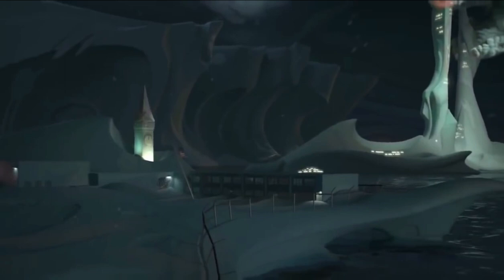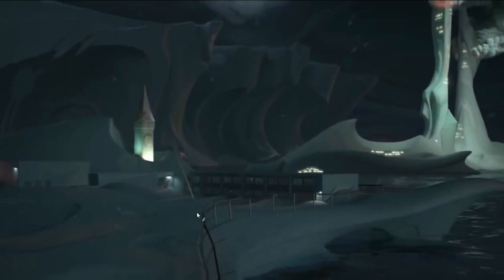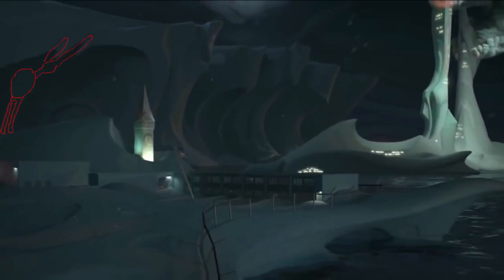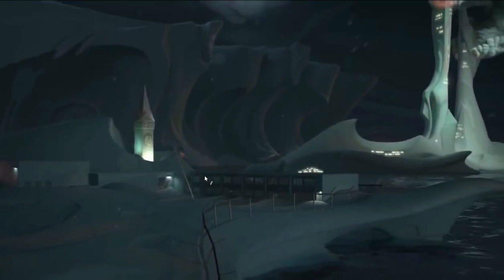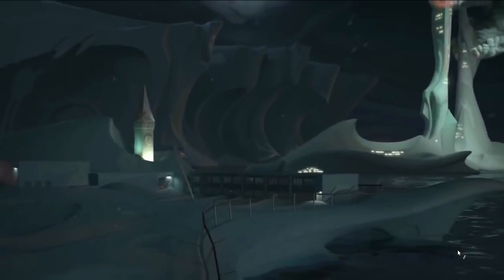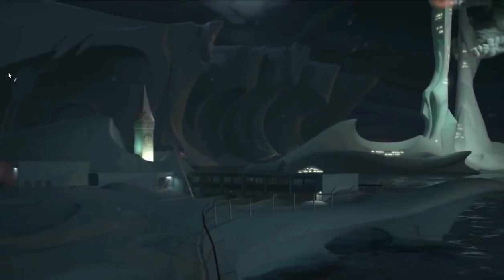I, Pet Goat II -- Again!! Fourth of July buck moon and false flag attack link 2020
In this video, I identify another representation of the Fourth of July (and July 5!) buck moon in a scene associated with the second false flag attack.

Part 1: I, Pet Goat, 2 explained (part 1): ritual magic, birth and resurrection, and the triple spiral

Part 2: I, Pet Goat, 2 explained (part 2): You die? Eclipse, Black Sun, Concentration Camp, Moon Card

Part 3: I, Pet Goat 2 explained (part 3): IMPORTANT: Mark of the Beast Ritual Exposed; Their Goal Revealed

Part 4: I, Pet Goat 2 explained (part 4): June 25 Motion Stops, Venus, Equation F = -F, 666 review

Other valuable videos related to I, Pet Goat 2:

--June 21, 2020: The Solstice Eclipse in "I, Pet Goat, II," "Operation Blackjack", and other sources

--I, Pet Goat 2 -- Demons conjured on June 21 eclipse and birthed on July 4-5? Obama's LOL explained

--I, Pet Goat, 2 and Paul McCartney? July 5, the buck moon, and the classroom apple

--I, Pet Goat 2 -- Tank Scene: Nuke, Baily's beads, buck moon, 4th of July, and the heart